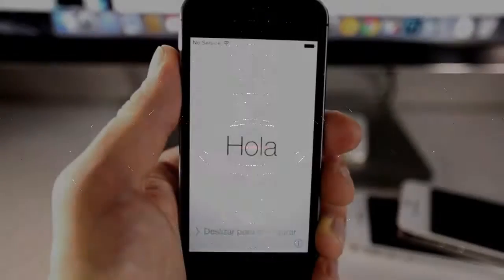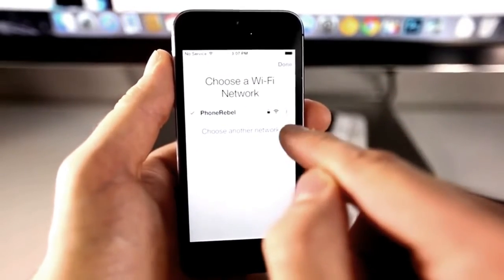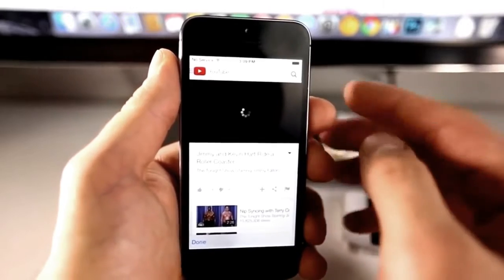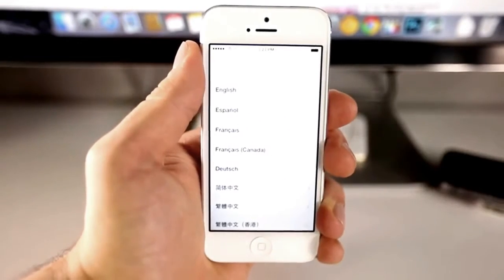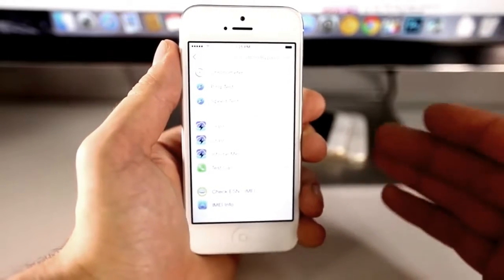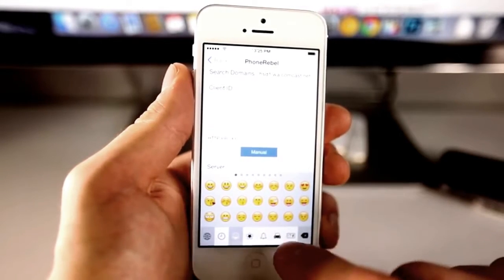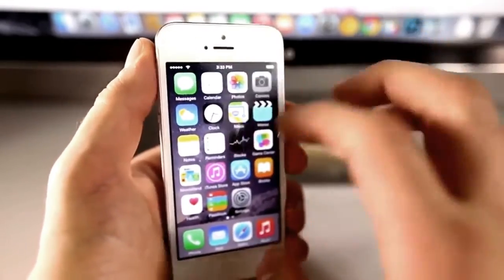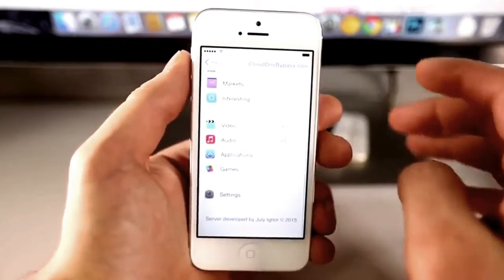How to do unlocked icloud all iphone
Welcome to How to do Channel!